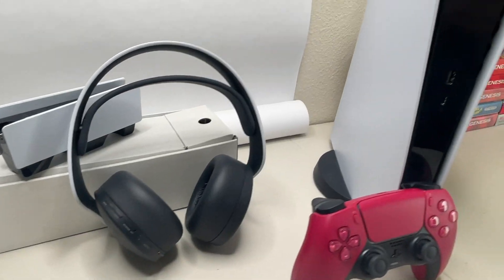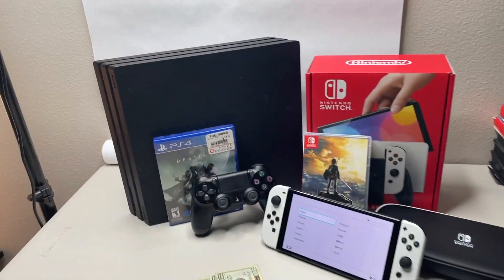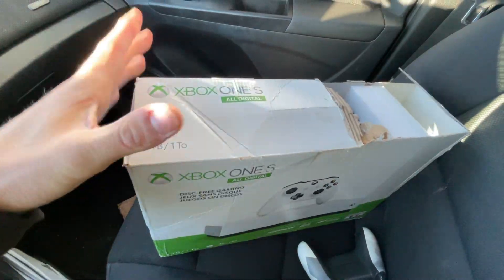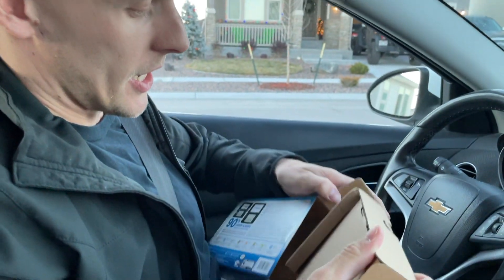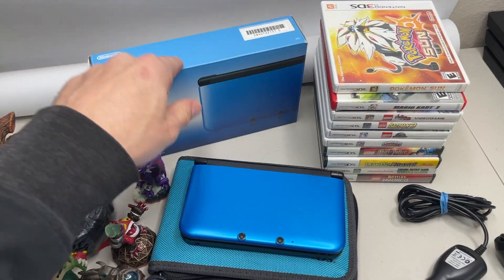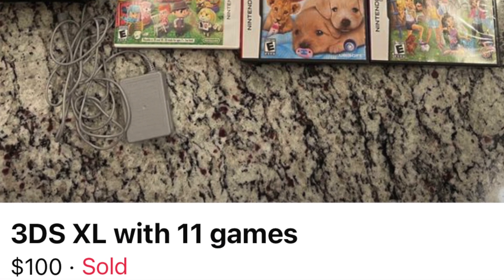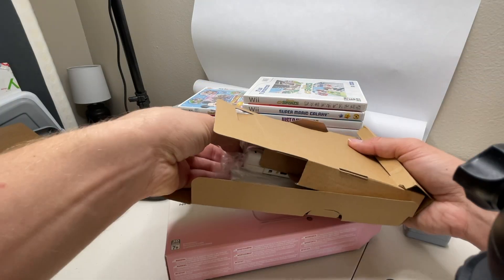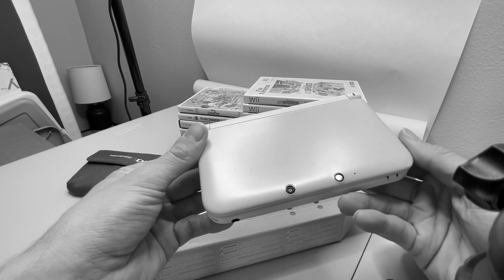I Traded a PLAYSTATION 5 for THIS?! Live Game Pickups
TRADING a PLAYSTATION 5 for More VIDEO GAMES to Collect and Resell Online on eBay Amazon

Should I have traded out my PS5 for a PS4 and an OLED switch plus cash? Also in this video, back to back 3DS finds on Facebook Marketplace, and a $100 "all digital" XBOX One S!

My name is Kody and I am a full time reseller and video game collector documenting some of my great finds and sales as well as how I accumulate my video game collection.
Every Saturday a new video drops illustrating the ease to which reselling and collecting can be done. Through Facebook marketplace, thrift stores, garage sales/estate sales, and retail arbitrage video game collecting and selling can be a blast and most definitely profitable!

I attempt to make a living finding items to sell on eBay and Amazon and at the same time use the profits to cover the costs associated with building a video game collection

*Keywords *
Video Games
HAUL VIDEO
Go Pro Video
reselling
ebay haul
auction with me
reseller chain letter
resell haul
reseller
reseller vlog
treasure hunting
treasure hunt
american pickers
picking auctions
auction picker
garage sale
yard sale
local auction
resell video
ebay video
picking
This was the deal of a lifetime
private pick
vintage treasure
It Pays to be fast
garage sale
yard sale
garage sales
yard sales
garage sale
sell on ebay
bolo
ebay bolo
ebay seller
reseller
picking garage sales
reselling
picker
picking yard sales
treasure hunting
haul video
resell haul
selling
american pickers
reseller
reseller community
reselling community
ebay
amazon
Facebook Marketplace